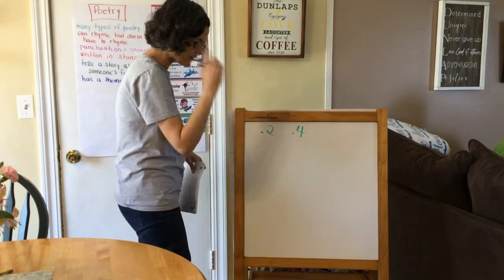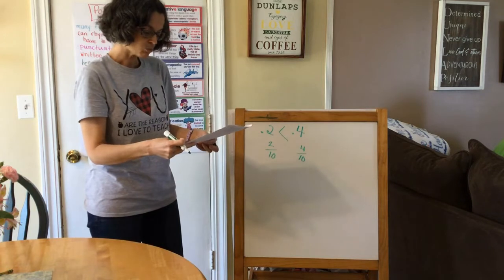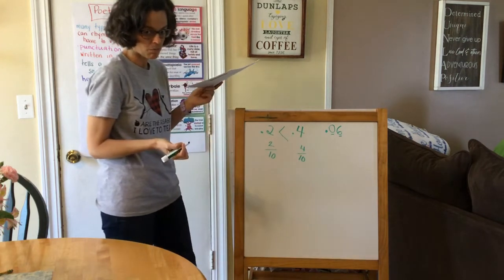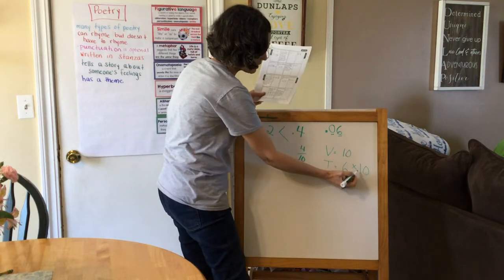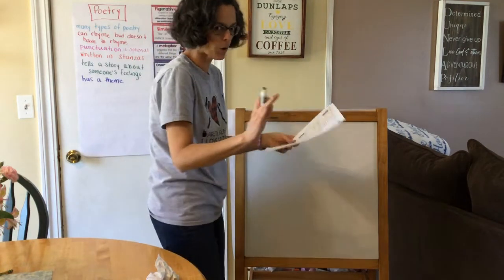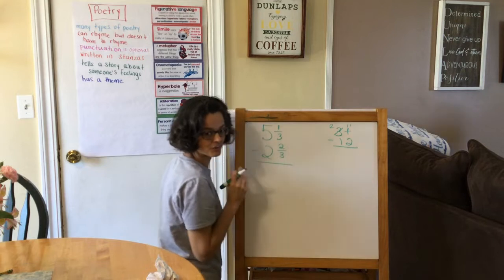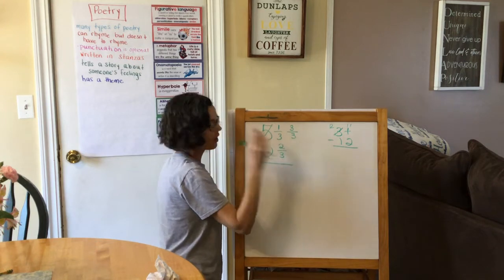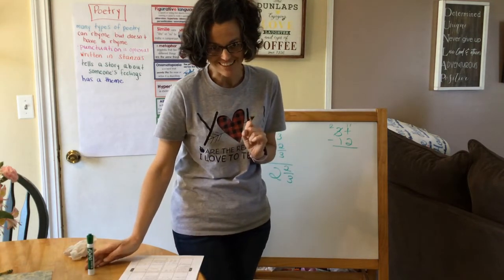Math 11-2: Making Line Plots